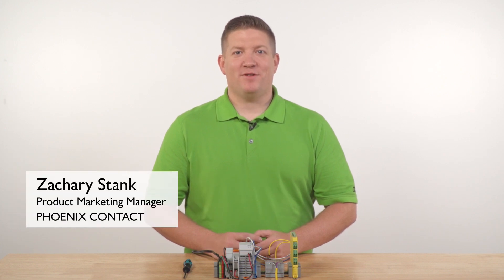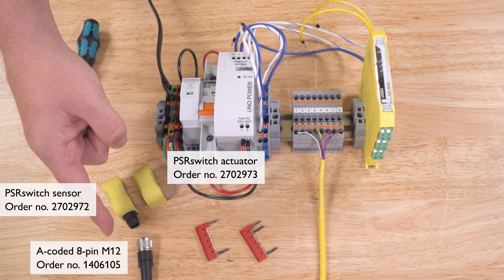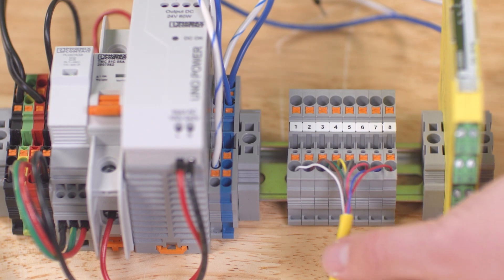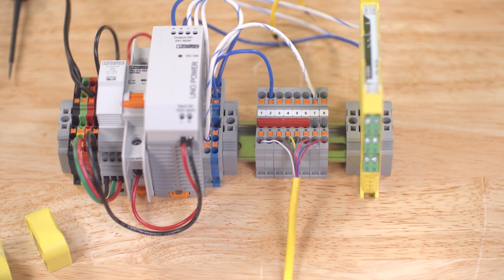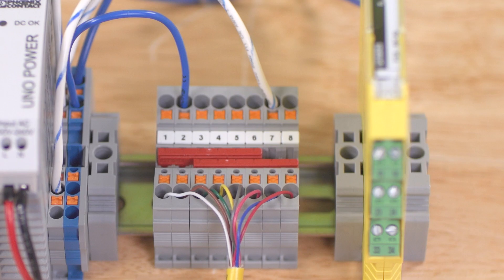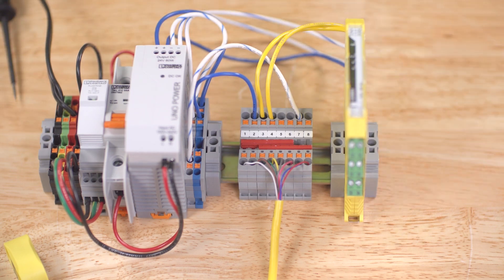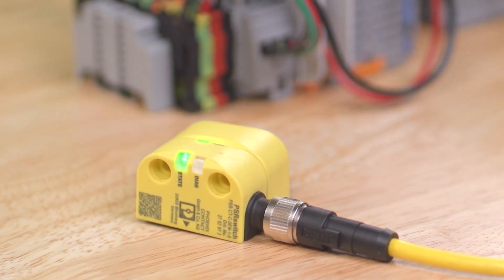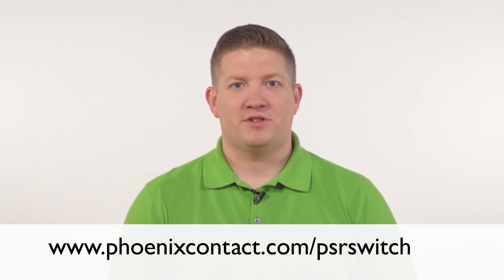PSRswitch - Connecting a single sensor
In this video, Zachary Stank demonstrates how to connect Phoenix Contact’s PSRswitch non-contact RFID sensor to a safety relay capable of handling OSSD inputs. In this demonstration, he uses the Unicode type PSRswitch setup for automatic restart, and a PSR-MC40 as the safety relay.

Transcript:
Hi, I'm Zachary Stank. Today we're going to review how to connect Phoenix Contact's PSRswitch non-contact RFID sensor to a safety relay capable of handling OSST inputs. We use a Unicode type PSRswitch setup for automatic restart, and a PSR-MC40 as our safety relay. Let's review all the parts we're going to use. We'll be using a PSRswitch Unicode sensor, a PSRswitch actuator, an A-coded 8-pin M12 cable, one PSR-MC40 safety relay, eight terminal blocks, and two bridges. The first step is to connect the PSRswitch sensor to the M12 female connector. Just line up the coding notch, and screw in. Next, let's review how the cable connects to the sensors, and which wires are which. I've already connected the leads from the M12 cable into these numbered terminal blocks, so it's easier to follow along.

First, we'll connect pins two and pin seven to 24 volts and zero volts DC respectively. These are the power connectors for the switch system. Second, we'll connect pins one and pin six to the 24 DC supply. These are the safety inputs FI1A and FI1B, which are used for the Safe Series connection of several safety switches. Say that 10 times fast. Since we're only using a single switch in this example, we can connect them to the 24 volt DC supply, or using this bridge. Next, for the automatic startup behavior, the sensor expects a clock signal from the FO1A safety output. So we'll jumper on pin eight to pin three using this bridge. If this connection is not present at power on, the sensor will expect a manual monitored reset into pin eight instead. Finally, we'll connect the safety outputs FO1A and FO1B to the safety relay sensor channels. Pin three connects to S12, and pin four connects to S22 of our PSR-MC40 relay. We won't use the diagnostic channel on this example, so pin five does not need to be connected. Now that all the connections have been made, we can turn on the power.

Notice that on power up, the PSRswitch has a five second self test, and then immediately goes into running mode. Running mode is initiated on first power up, and for the Unicode, every time you power on without a paired actuator in range. Let's start the learning process by bringing the actuator in range of the sensor. The learning process takes about 30 seconds to complete, reducing the possibility of an accidental pairing. Once the learning is completed, the red LED turns on, and a power cycle is required. Again, on power up, the PSRswitch does a five second self test, but now immediately goes into the functional state. For more information on the PSRswitch, visit us and be sure to check out more videos like this on our YouTube page.

Artist:  PALA
Song: Dancing in Converse